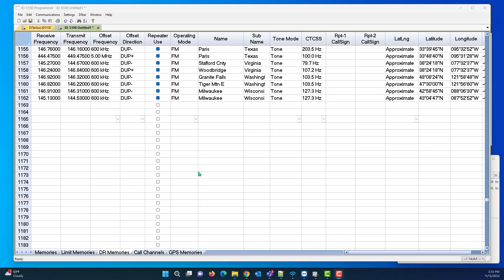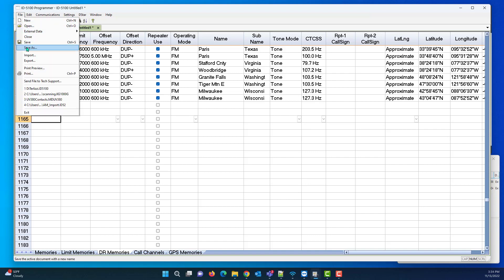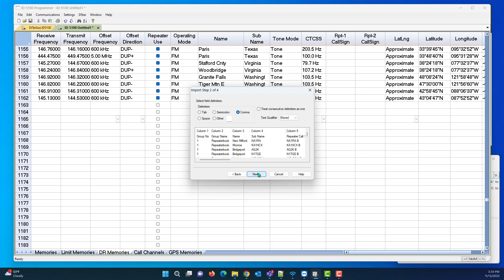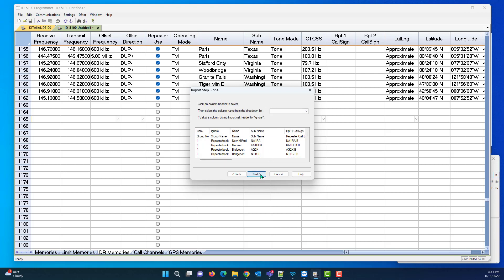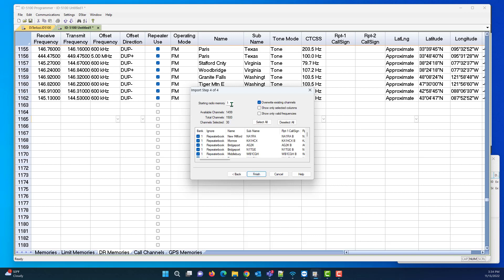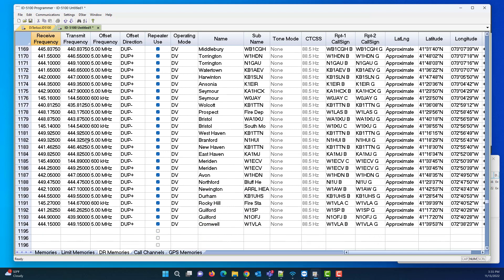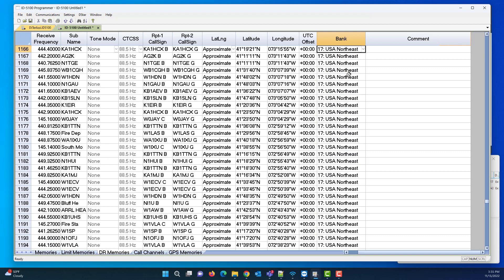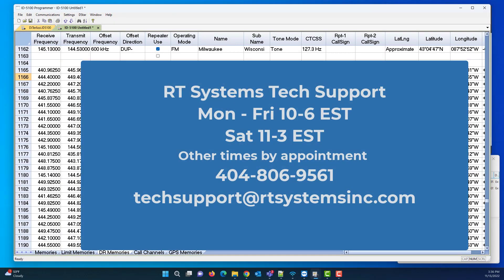Importing from CSV to DR Memories in RT Systems Programmer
You have a list in CSV format?  Want it in DR memories?  This will show you how it's done.